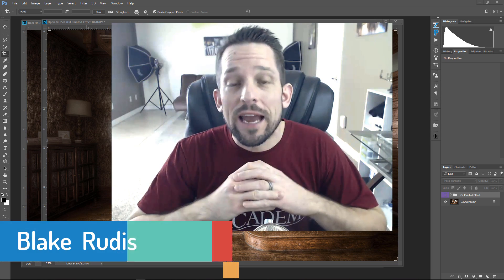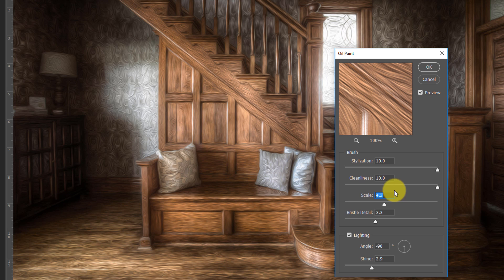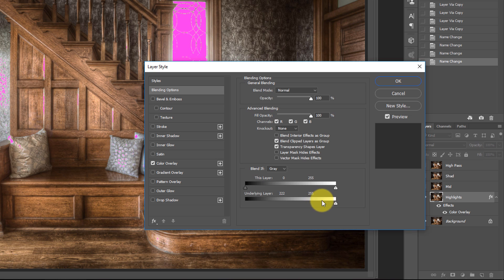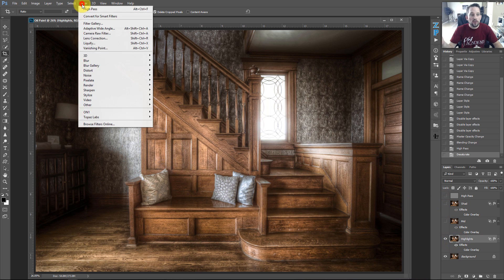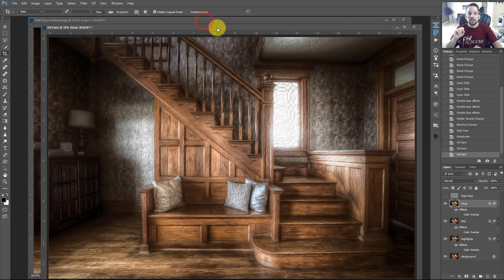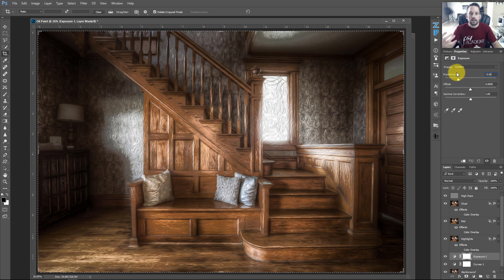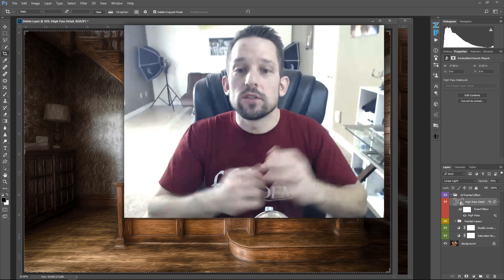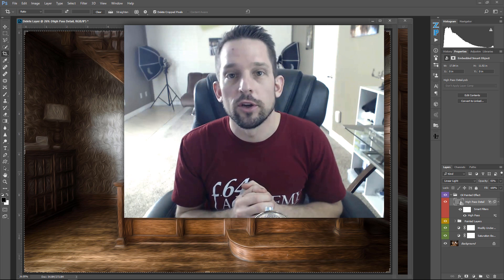How to Use Oil Paint in Photoshop CC and CS6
As a former painter, I wanted the Oil Paint Filter in Photoshop to be incredible.  As it stands, by itself, it is less than desirable.  It looks like someone just threw a filter on a photo and called it a day.  Some words come to mind, kitsch, contrived, automated, and crap.

There are lots of great photo painting plugins on the market like Topaz Impression or Rebelle.  These plugins use various algorithms for highlights and shadows to make the image look like a more natural painted photograph.  So if you think like these programs, you can make the Photoshop filter work wonders.

In a recent tutorial, Luminosity Masking versus Blend If, I showed you how to break your image into three distinct regions using two different approaches.  The first approach was with Luminosity Masking, which is a very powerful approach to photo editing, but it makes a static selection.  The second approach was using Blend If, which adapts its selection based on the underlying tones.  After thinking about the second selection method and the Oil Paint filter, a little light bulb kicked on and I developed a unique technique for creating an oil painted effect in Photoshop.

In today's tutorial, I will show you how to separate your image into three distinct regions using Blend If.  We will then go into the Oil Paint filter and a create different settings for each region.  This technique will simulate different brush strokes for the various regions of the photo.  It yields a much more natural painted look.

There is a lot going on in this tutorial.  Try to follow along on an image of your own.  If you are struggling, no worries, I created an Action for you that does all the work.  Just be sure to install the appropriate Action for your version of Photoshop (CC or CS6).